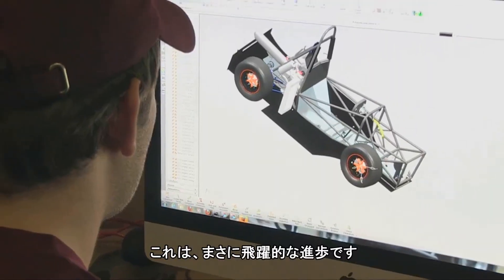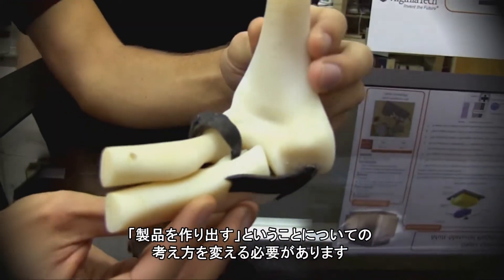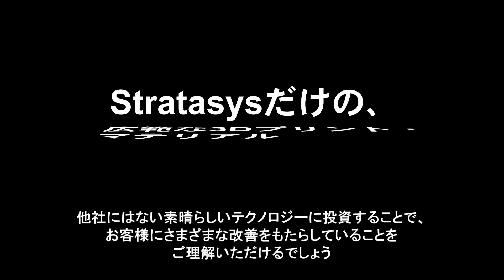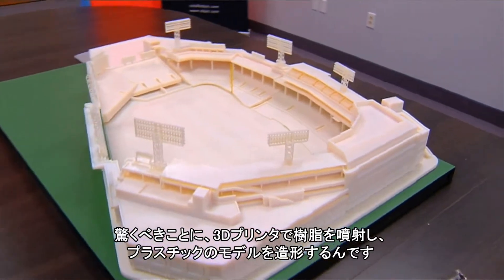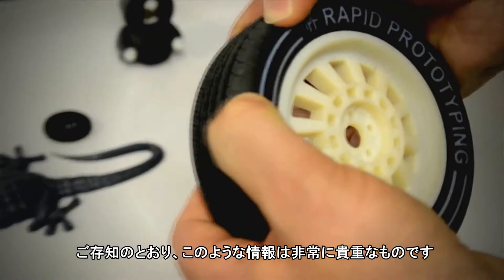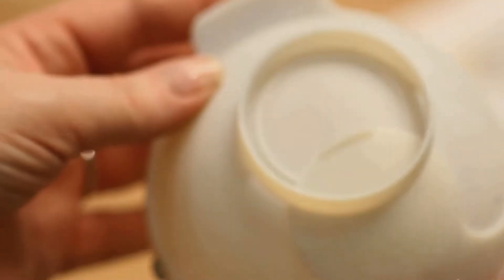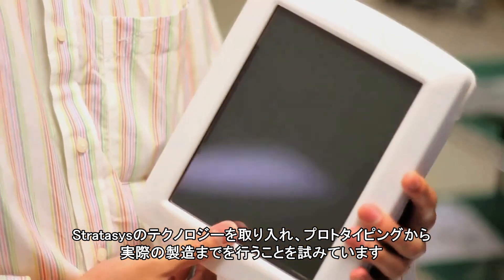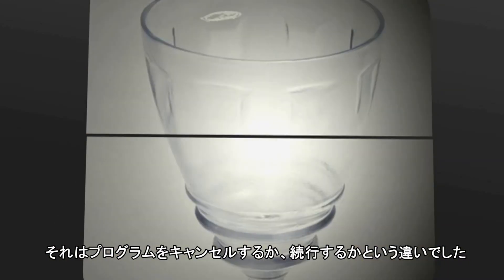アイデアからプロトタイプへ。そして、プロダクションへ。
Stratasysは、3Dプリンティングの価値やそのパワーだけでなく、世界にもたらす変化を確信しています。

当社は、製造業者にとって不可欠な3Dプリンティングを、設計者や教育者が使えるようにして、メーカーにインスピレーション与えるようなシステム、素材、コミュニティを構築します。